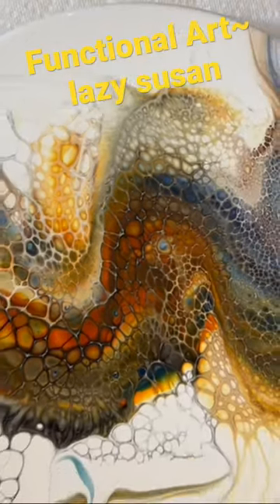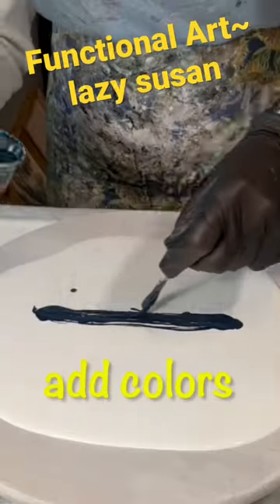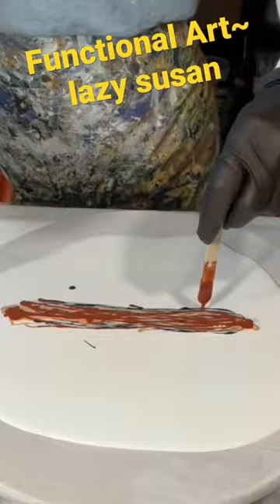Acrylic Painting on lazy susan, Functional Art, Fluid Art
Join me to learn creating beautiful pieces using fluid art.
Thanks,
Louise